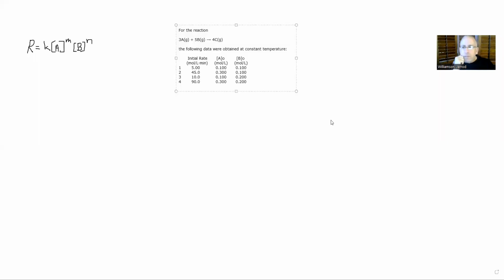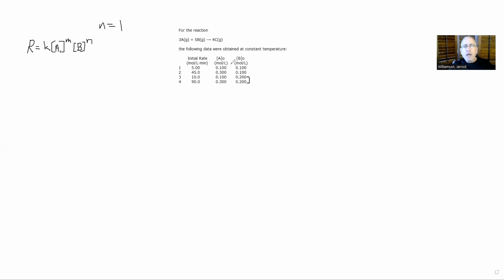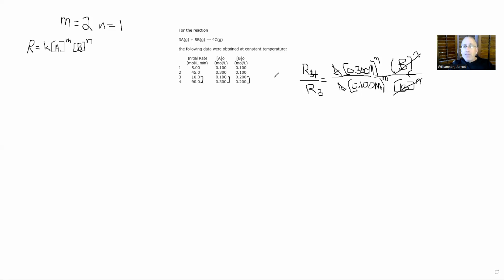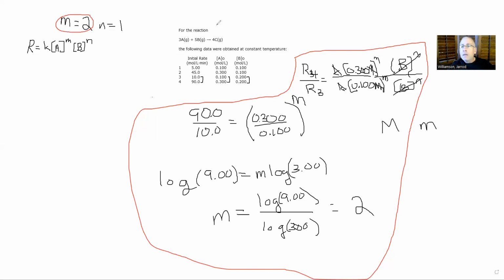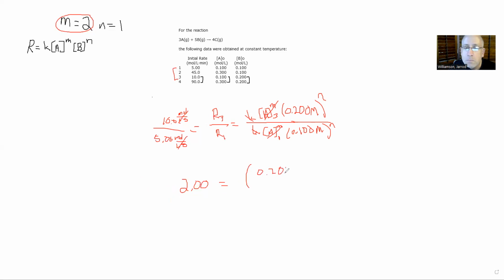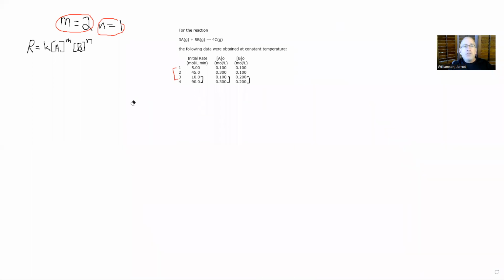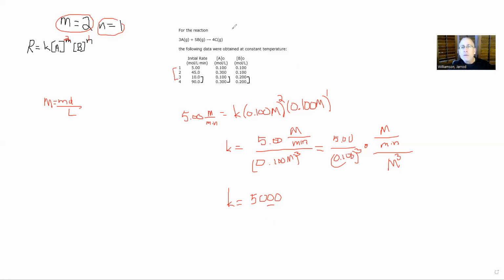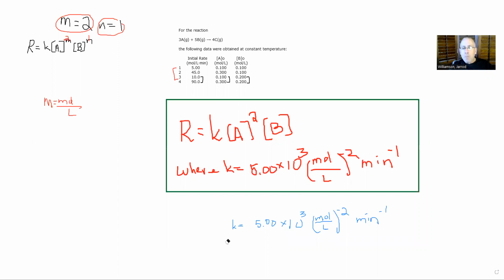Calculating the Rate Law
Calculating the Rate Law for a chemical reaction given the initial concentrations and measured initial reaction rates. The viewer is shown how to determine the exponents (a) by inspection of the data, and (b) by detailed step-by-step calculations.  The viewer is also shown how to determine the rate constant, k, by detailed step-by-step calculation, including units.